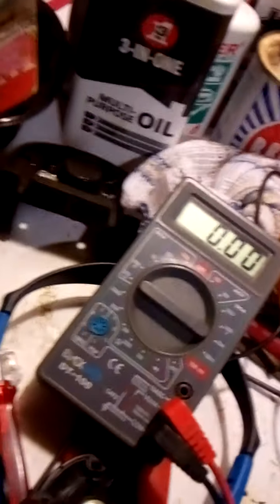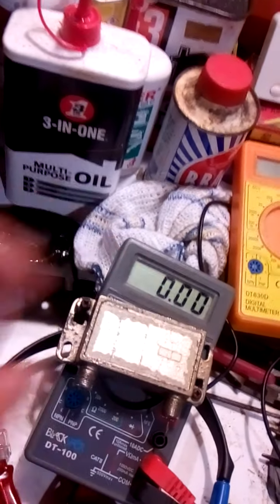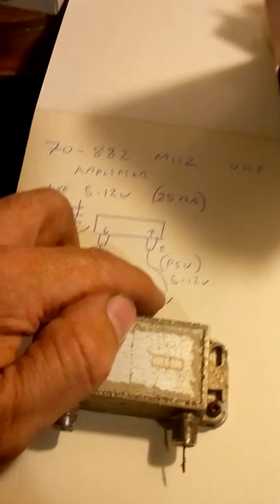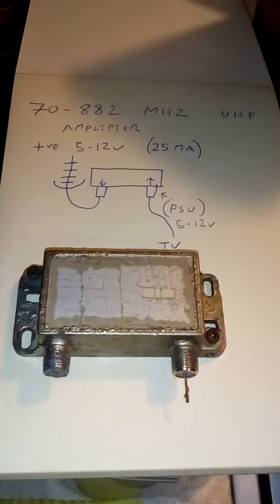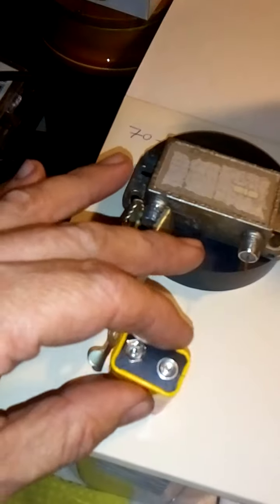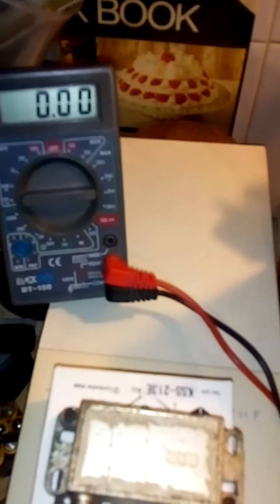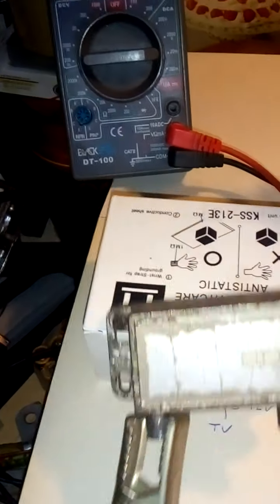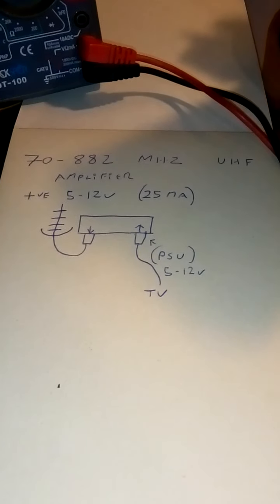FREE UHF amplifier suitable for TV of even a Scanner 70- 882 MHz .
I was breaking up some aluminium for the scrap yard when I found an old television antenna that had this small masthead amplifier bolted to it. as the antenna was broken and corroded I decided to save the amplifier for some random use later on. these are often fried by lightning but this one seems ok. the video shows how I've briefly tested it using a basic multimeter and assuming the specs of 5 - 12 volts at 25 mA (at 12 volts) the small 9 volt battery I've used obviously will lower the milliamps drawn, but it shows it is operational as an amplifier. if you find one on a knackered TV antenna you can test it like this rather then mess about hooking up to a power supply and TV.